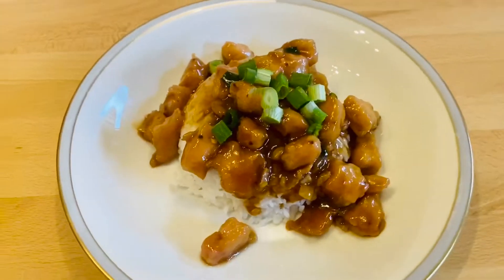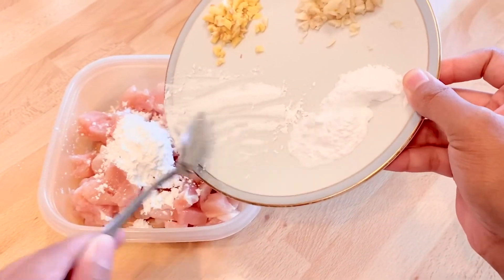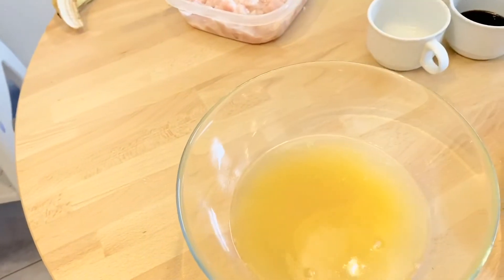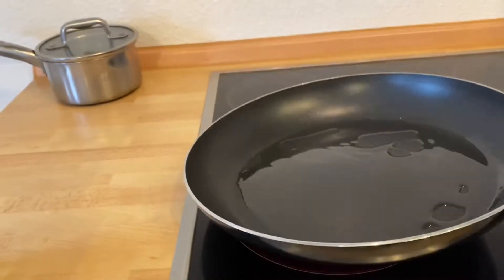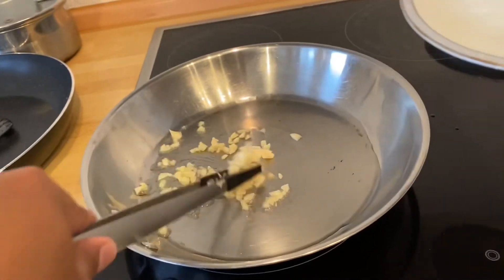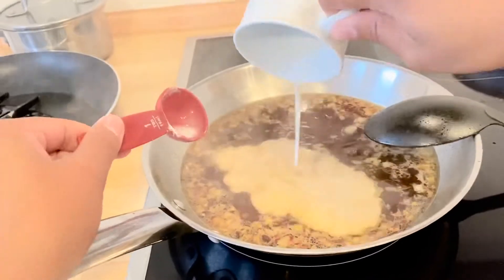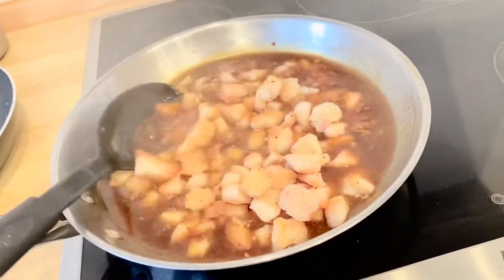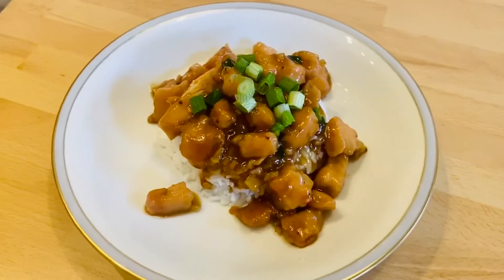Orange Chicken | EASY & DELICIOUS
Full ingredients:
- 1lb of boneless chicken breast / thigh, cut into bite size pieces
*for the chicken coating
- 1 egg white
- 2 tbsp of cornstarch
- 1 tbsp of baking soda (to tenderize the meat if you're using breast, skip this if you're using thigh)
- cooking oil
*for the sauce
- 1 cup of chicken stock
- 1 large freshly squeezed orange
- 4 tbsp of brown sugar
- 2 tbsp of soy sauce
- 1 tbsp of vinegar
- pinch of hot pepper flakes (optional)
- 1 tbsp of ginger
- 2 cloves of garlic
*to thicken the sauce
- 1 tbsp of water
- 1 tbsp of cornstarch